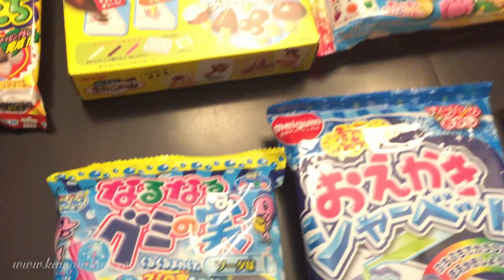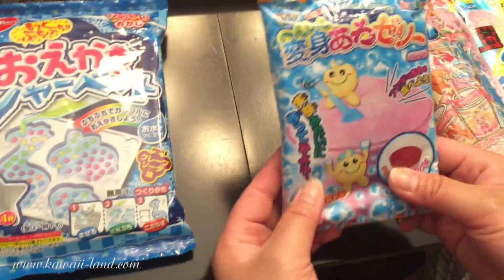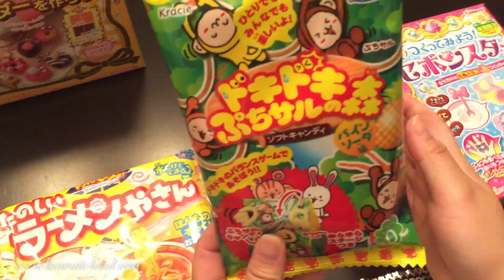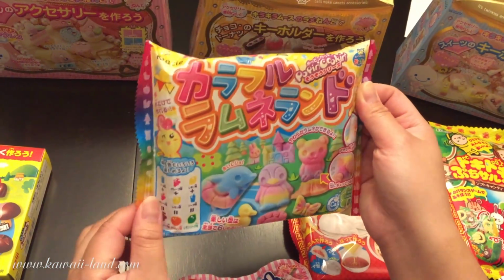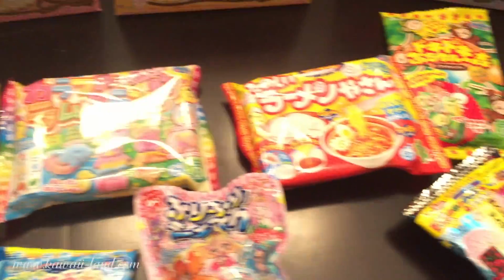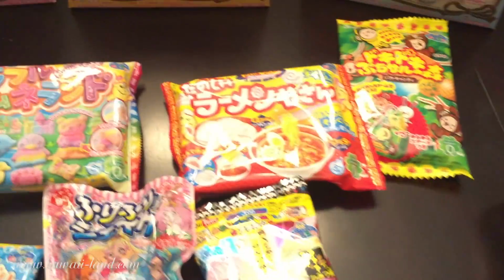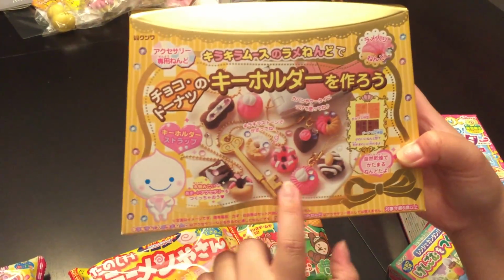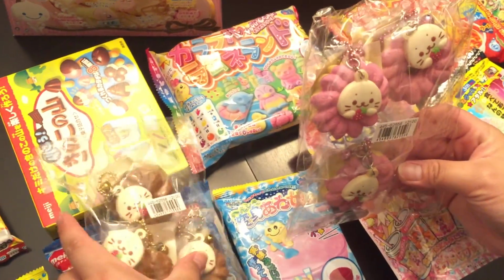Kawaii Shop Update! ~ DIY Kits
Yay! Another kawaii clay update!! This time have more of DIY Kits. I hope you enjoy them.